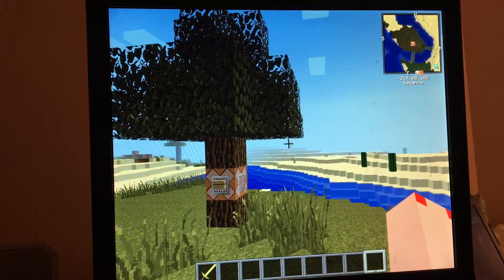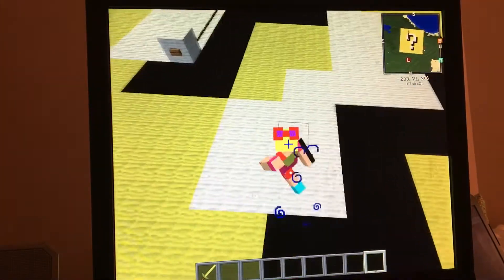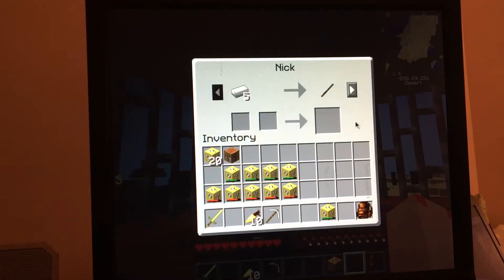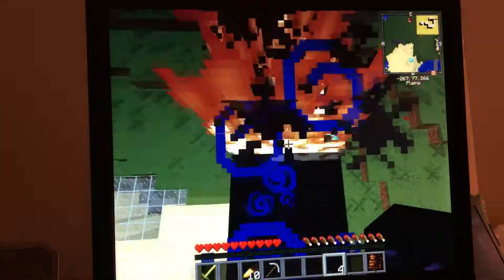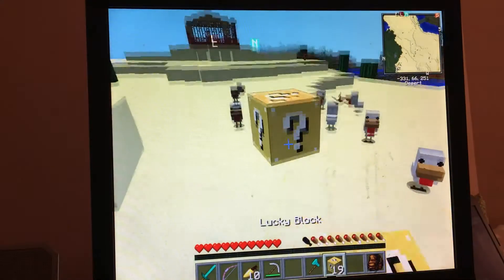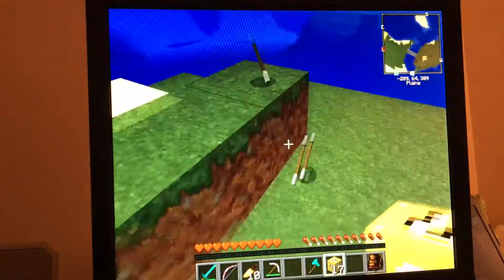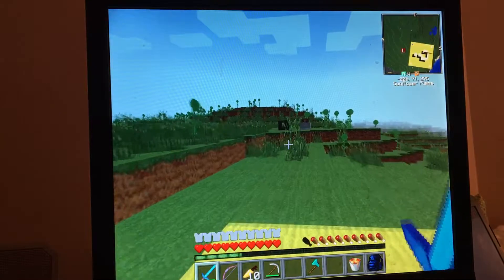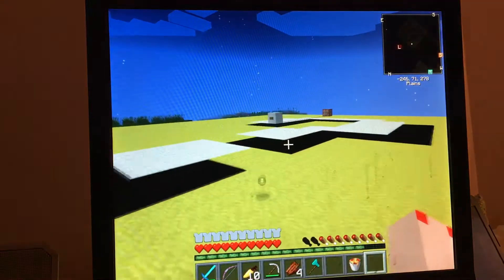Minecraft: The Games of Luck: GIANT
The Games of Luck are meant to be a descendant from the Challenge Games, made by GamingWithJen and PopularMMOS. It's the same basic concept, except for a few things changed and a few new rules.

1) Players must stay in survival at all times.
2) Players can not mine iron from wells until the well is used.
3) Players can not mine gold from temples until all 4 or 8 lucky blocks are opened.
4) No placing blocks in Lucky Arena.
5) If Nick disappears somehow, trades can not be made. You just gotta go with the flow.
6) Players are only allowed to use one potion and one splash potion per episode. This does not apply to normal Minecraft potions.

If you have any other ideas for rules or extra challenges, let me know. :)